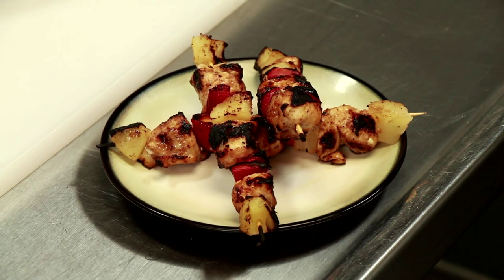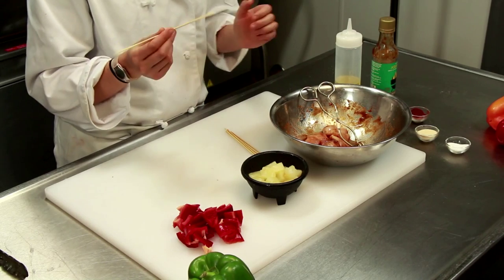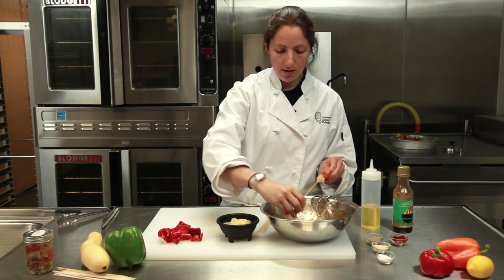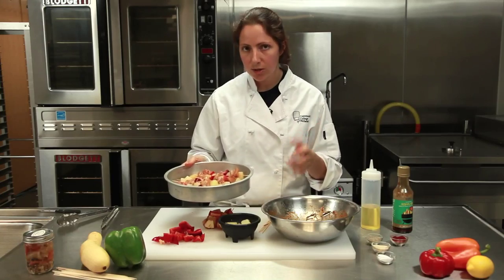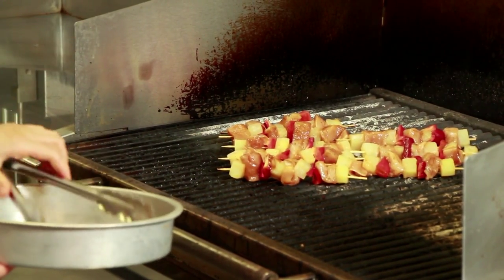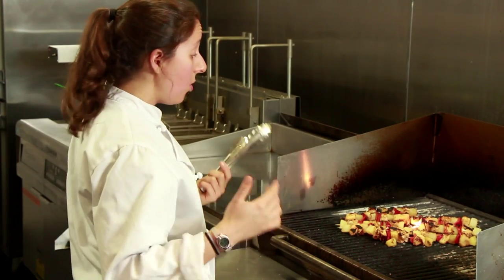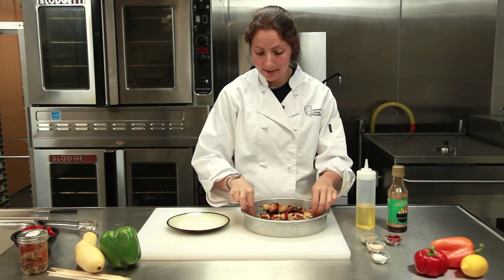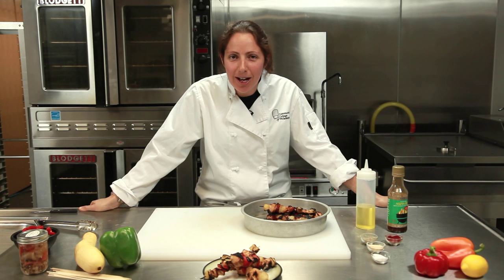Hawaiian Boneless Chicken on the Grill : Summer Grilling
Hawaiian boneless chicken on the grill can be prepared with two already marinated small pieces of chicken breasts. Make Hawaiian boneless chicken on the grill with help from this year's winner of NBC's next local TV Chef in this free video clip.

Series Description: When summertime finally rolls around, grilling definitely won't be far behind. Learn about great grilling recipes for the summer with help from this year's winner of NBC's next local TV Chef in this free video series.